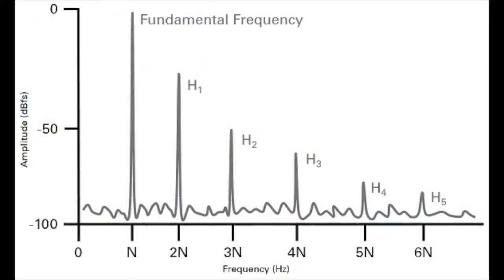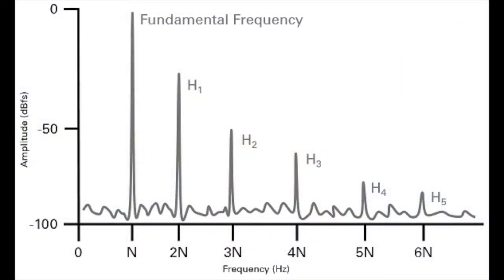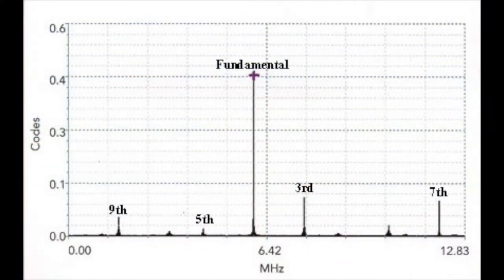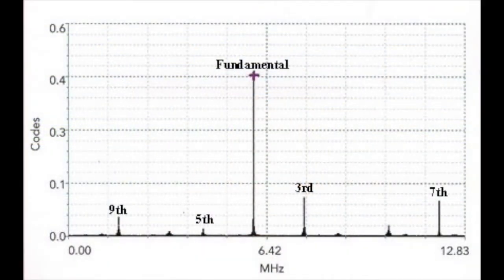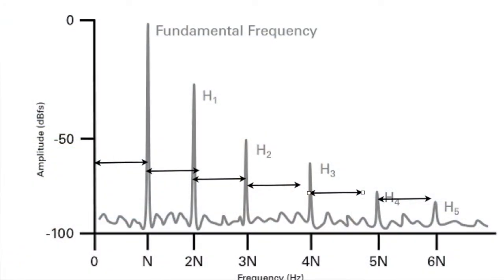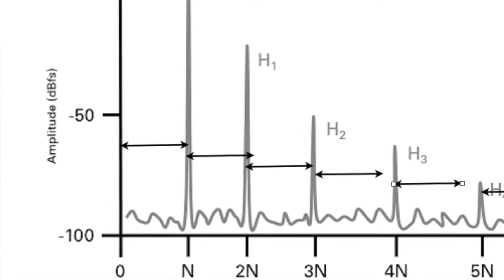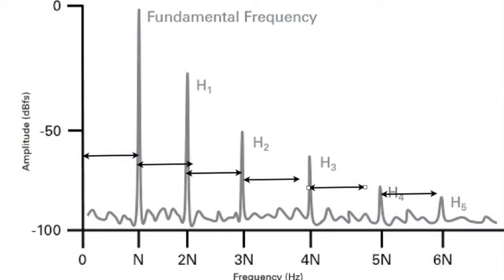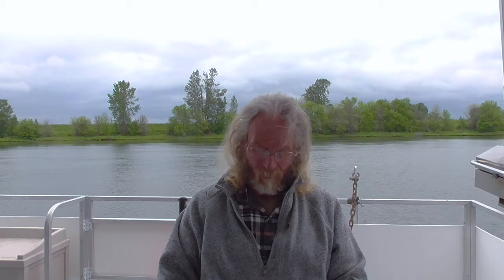National Instruments take on harmonics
Does anyone at National Instruments actually use their instruments, or do they all just make stuff up on the fly? Everybody from MIT downward is screwed up so why not join the party!